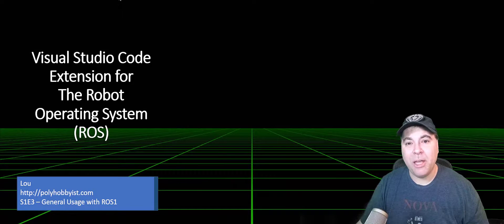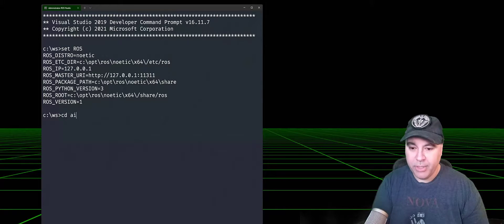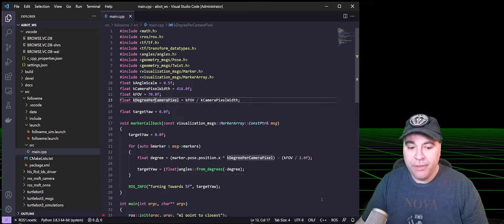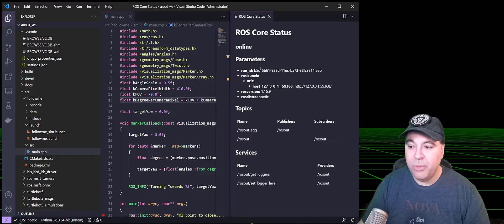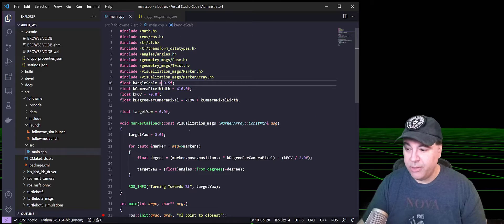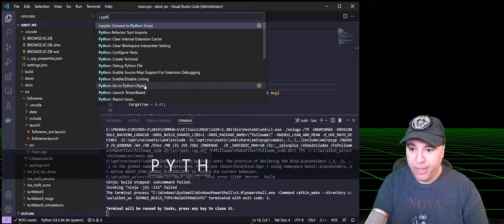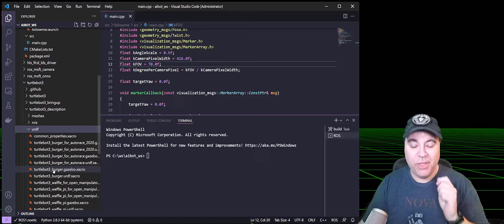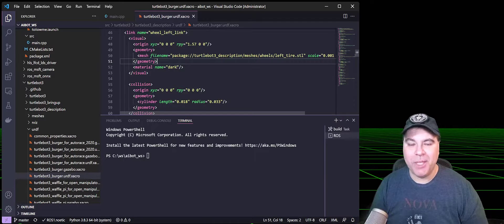Visual Studio Code ROS Extension - Season 1 Episode 3 - Using with ROS1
In this video, I'll cover some of the ROS1 commands and UI available in the VSCode ROS extension.